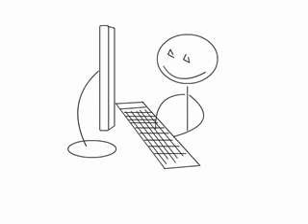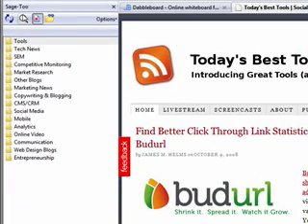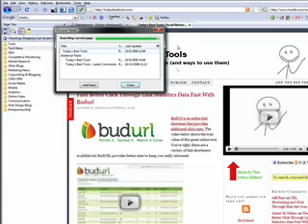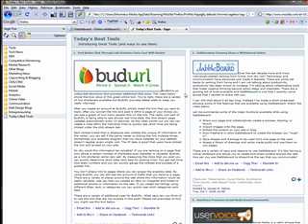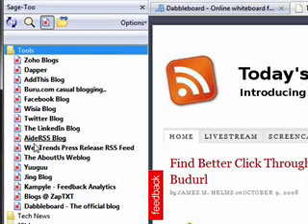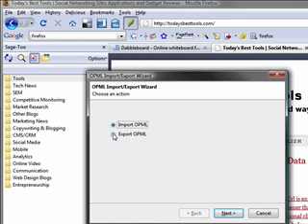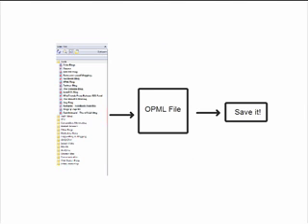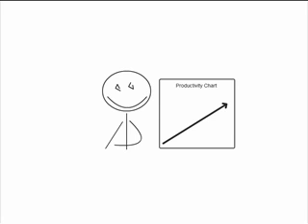Leveraging RSS Feeds and The Sage-Too Addon For Firefox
Today's Best Tools covers the basic framework of what RSS is and how to use it in general and with Sage-Too, a Firefox 3 extension.